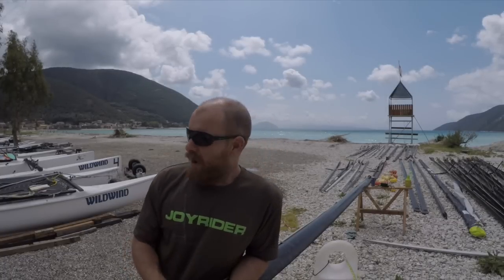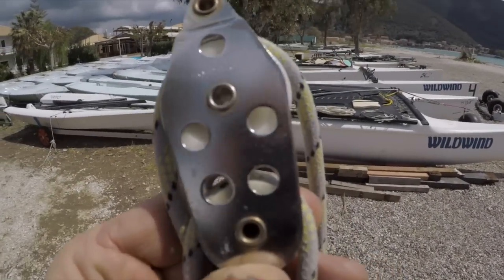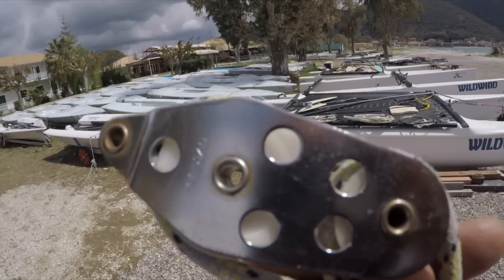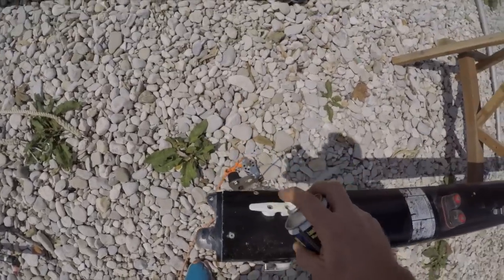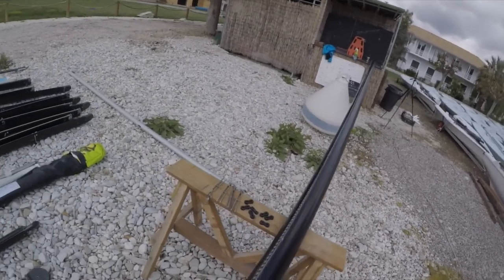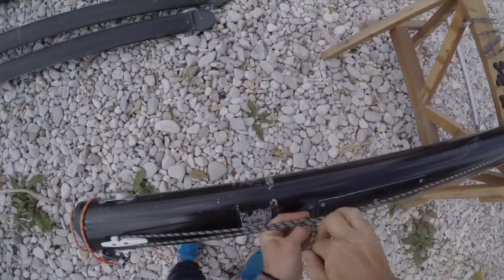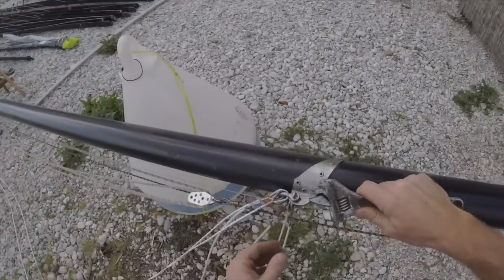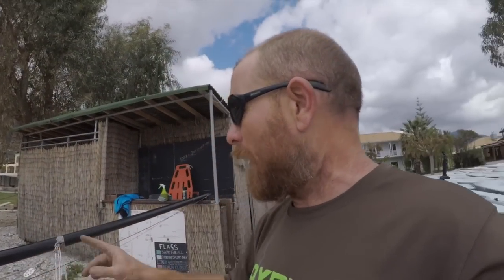Putting new rigging on the Hobie 16 catamaran mast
⛵️Instagram Every three years we replace our rigging on the catamarans. Here we're looking at taking off the old rigging, cleaning the mast and installing the new rigging.
All of our rigging we get from Hobie Cat Europe as it is of a very high quality.

If you need any biking or general outdoor clothing check out this website for the best prices,
For stuff that I use making these videos,